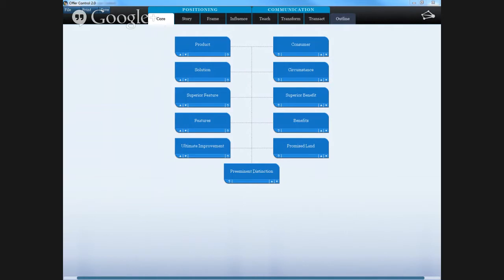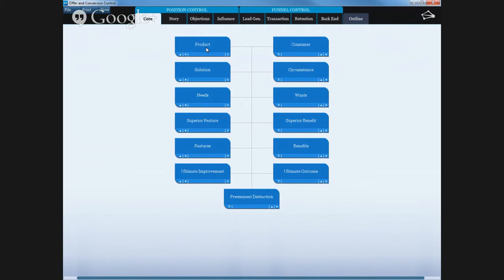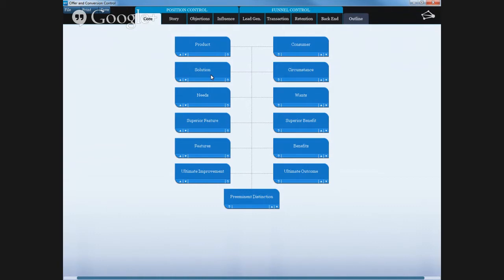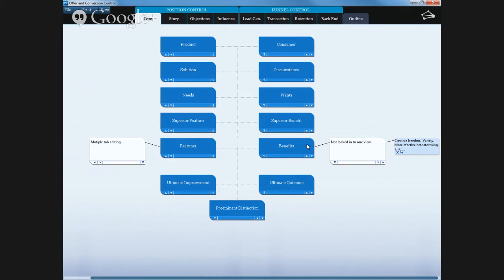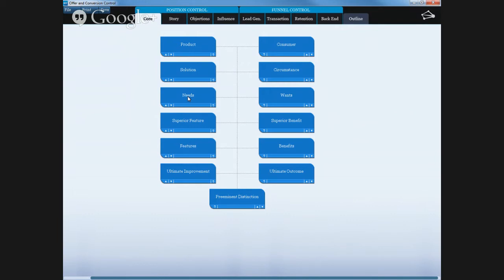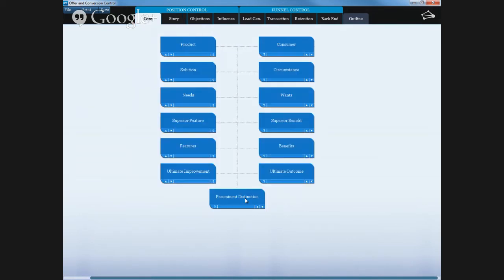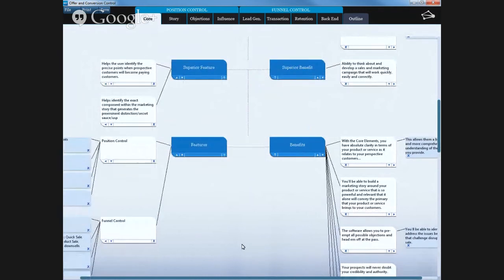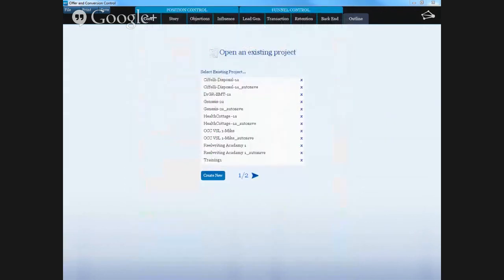Offer & Conversion Control Live: Core Elements